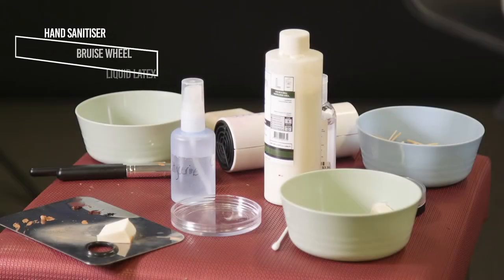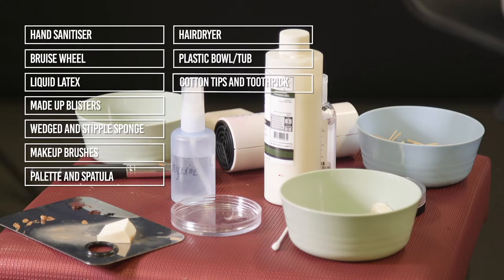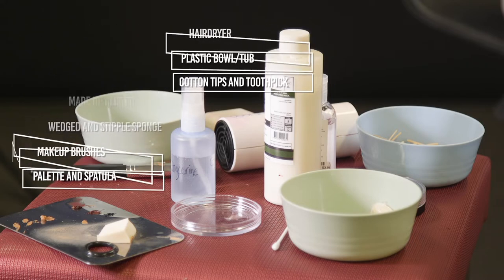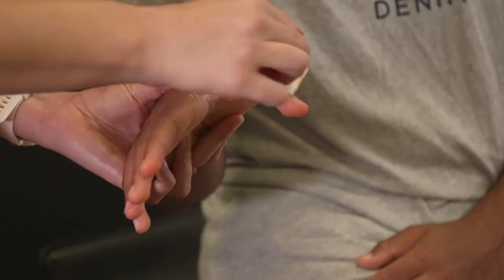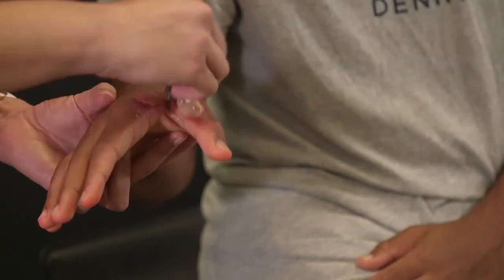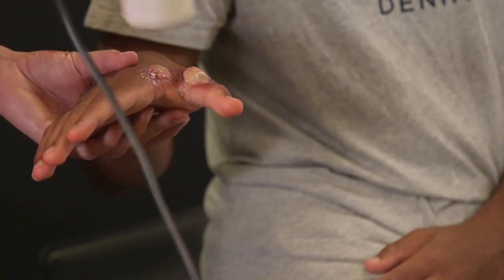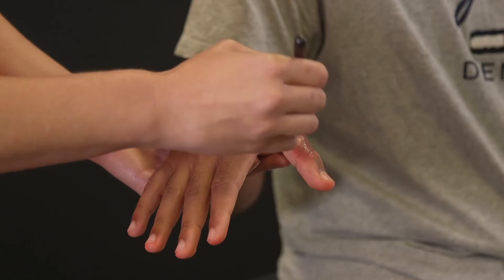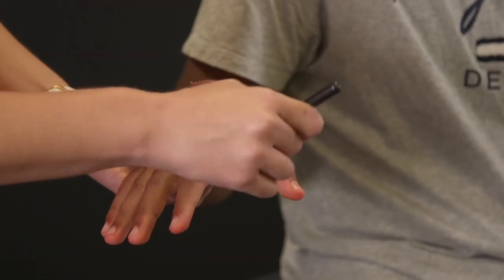Moulage Skills: Blisters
In this video, we demonstrate how to create blisters for medical simulations.

Medical moulage techniques date back to the 16th century. Modern day moulage utilises special effects makeup techniques.